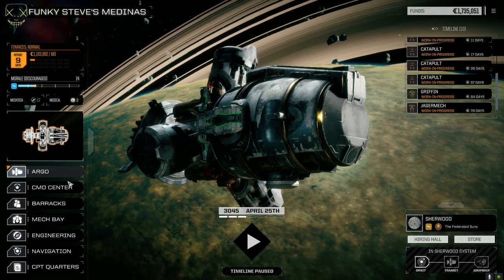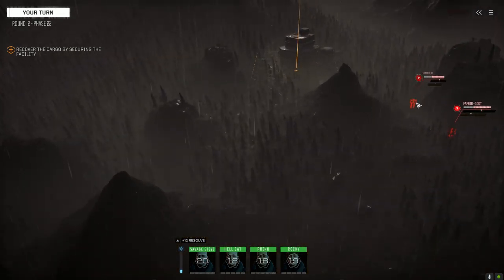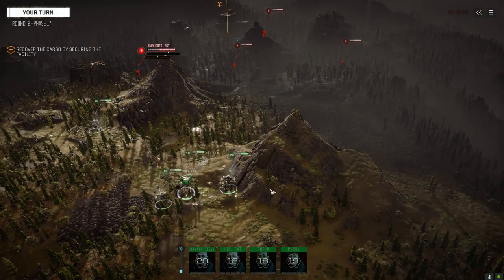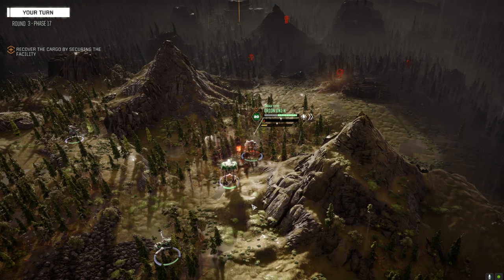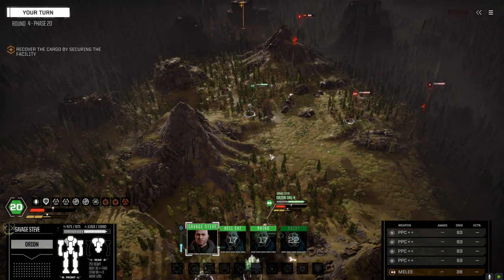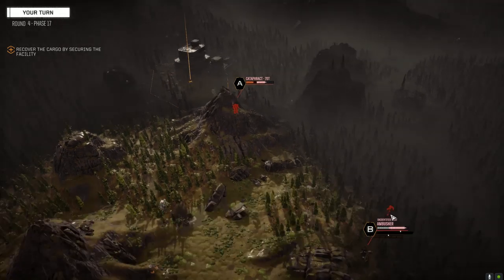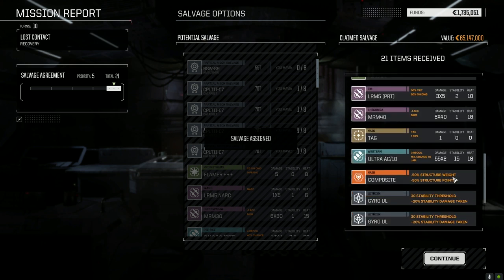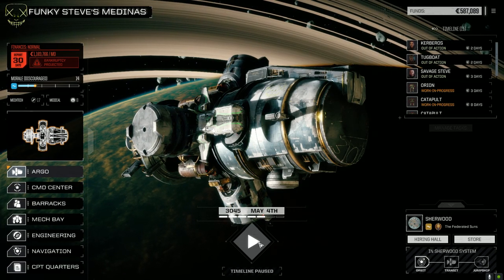Roguepoint - Funky Steve's Medinas - Ep84